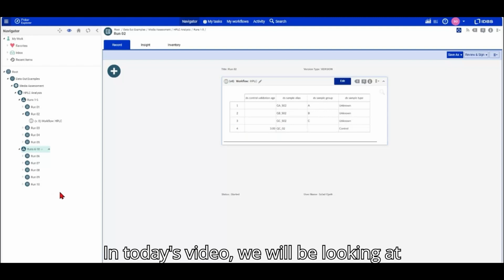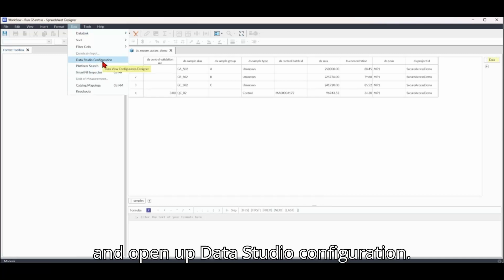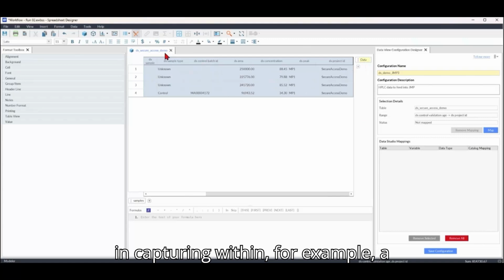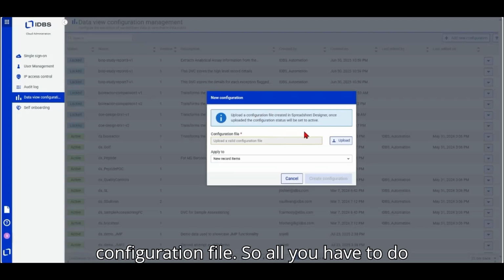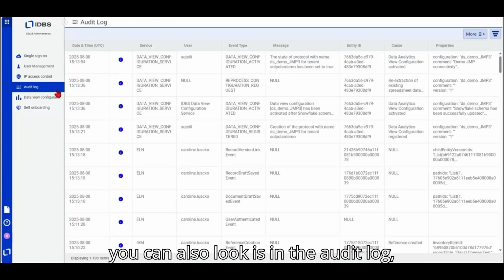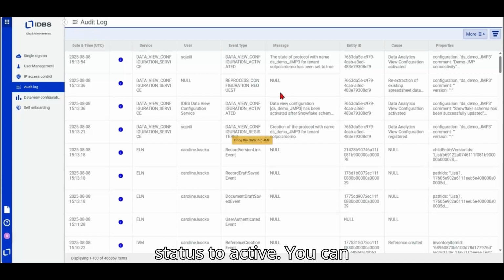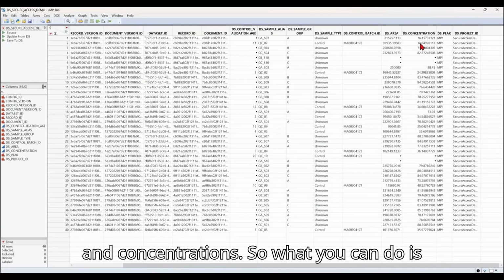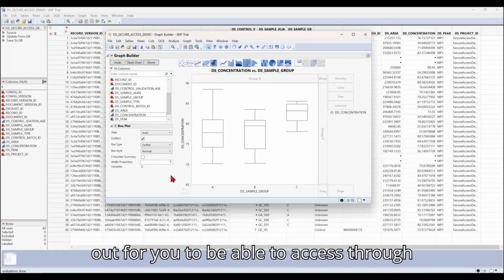Bring your lab data seamlessly into JMP for further insights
Discover how to export lab data from IDBS Polar's Data Studio into JMP for advanced analysis and visualization. This quick tutorial covers setting up Data View Configurations, cloud export, and creating insightful plots like box-and-whisker charts. Perfect for scientists, analysts, and anyone looking to streamline lab data workflows.